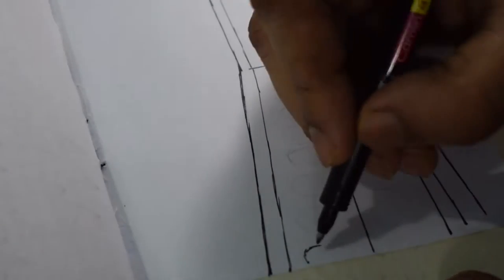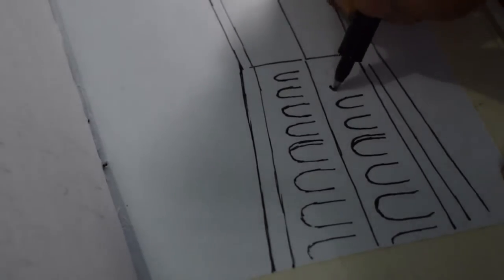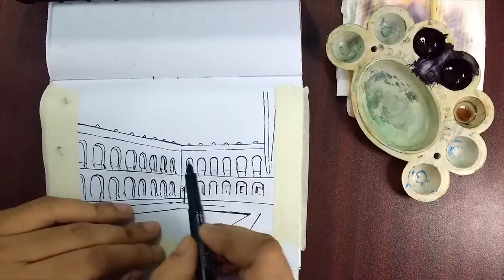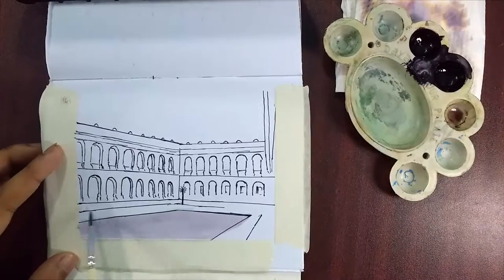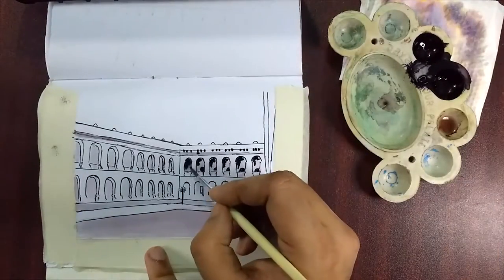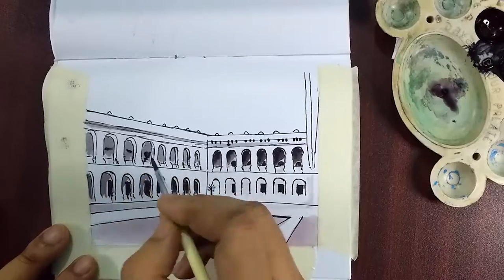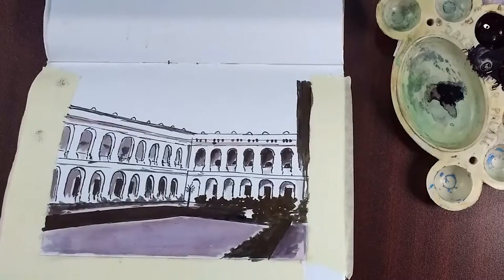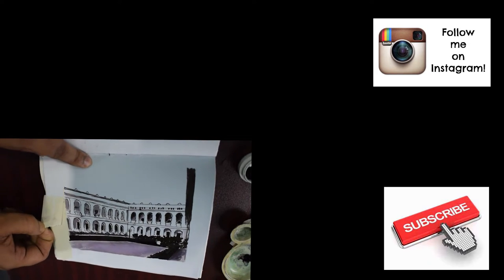Kolkata · Inktober Day #6 | Kolkata Museum | soupart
Charged Up 6th Day.. the music must say that.. somehow I got the motivation back and I am up for the challenge again...